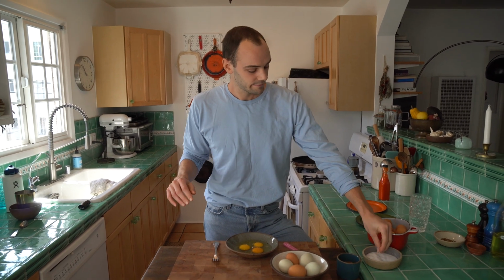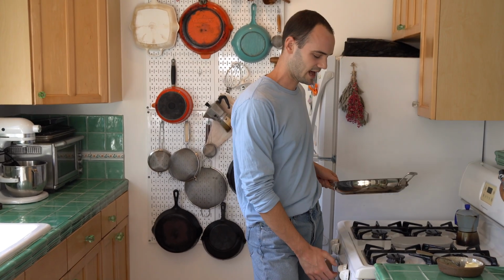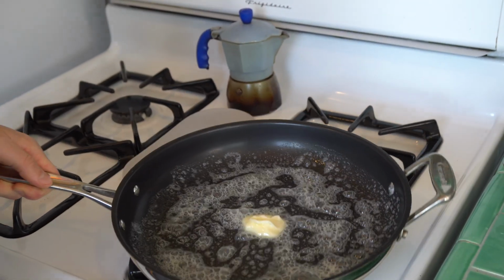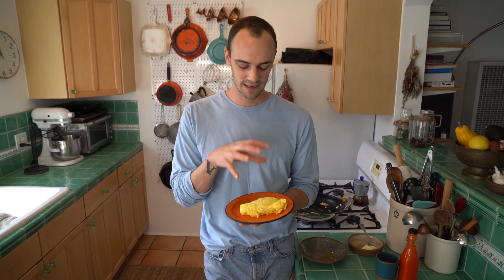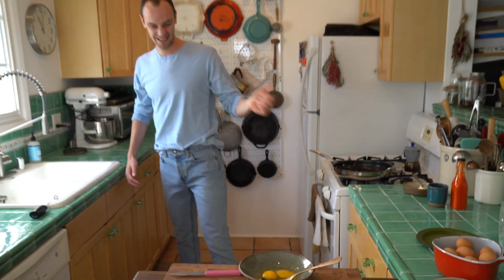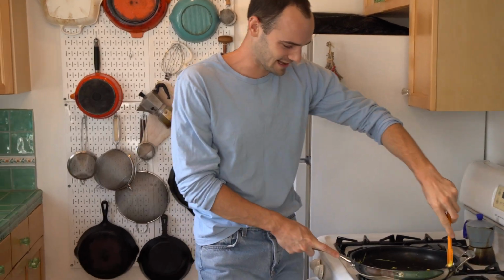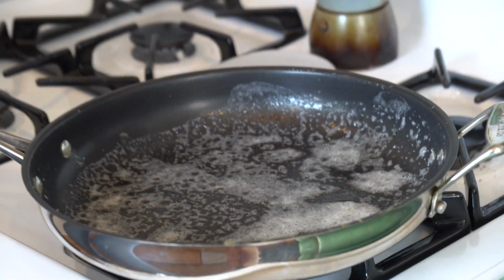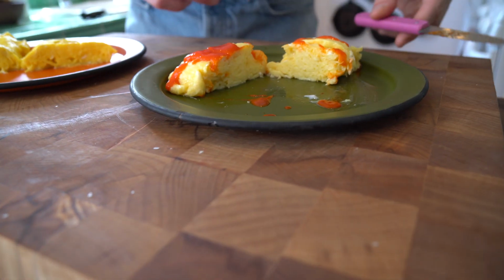scrambled eggs my way | an essential cooking skill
Living in college dorms or traveling for work, scrambled eggs have always been a big source of comfort to me. It is my pleasure to share with you the way I've refined how to make them over the years! Bon appétit!

Very complicated scrambled eggs recipe:
-3 eggs
-1 tablespoon of unsalted butter
-kosher salt

Follow along for the directions and have fun with it!